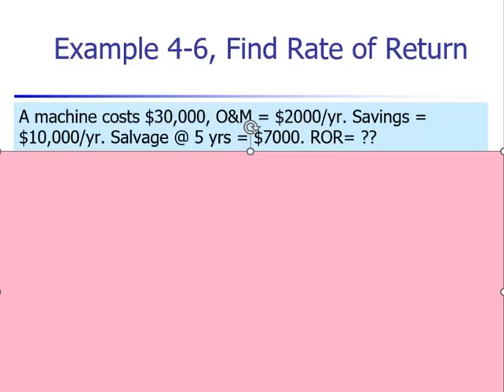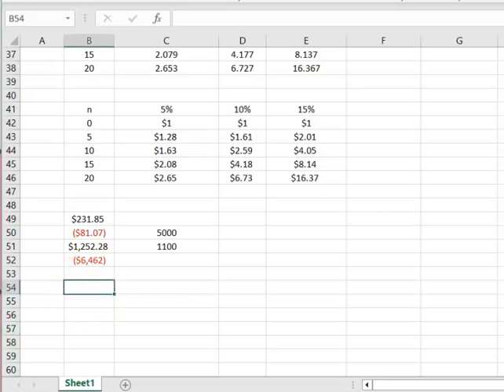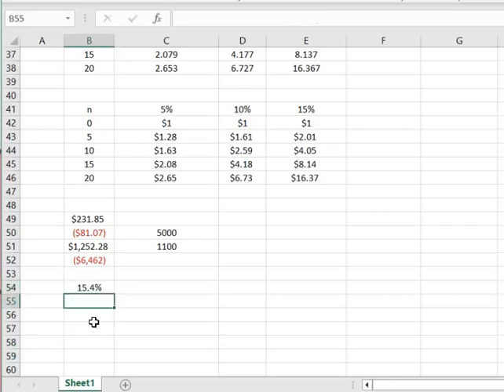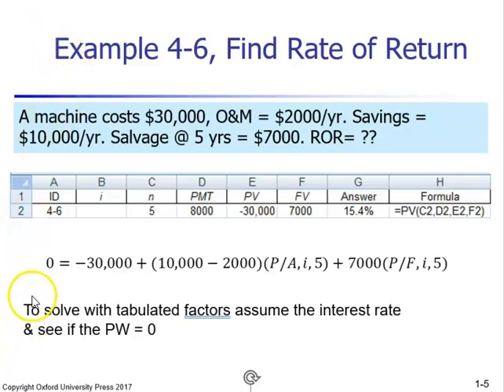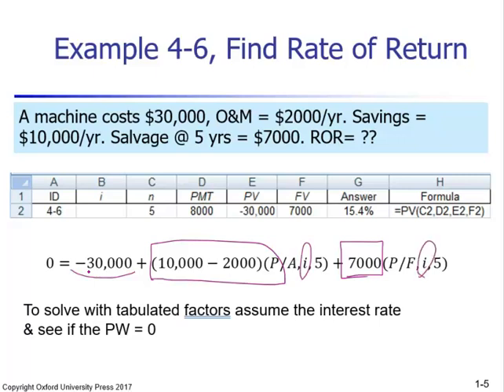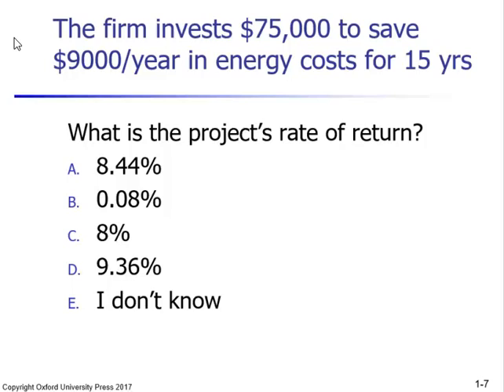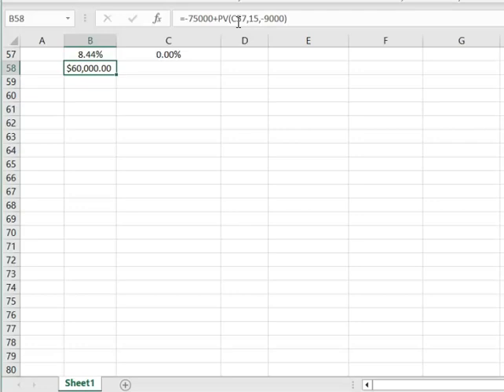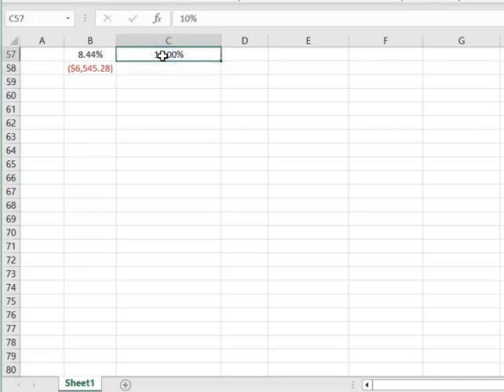Financial Management 3 2